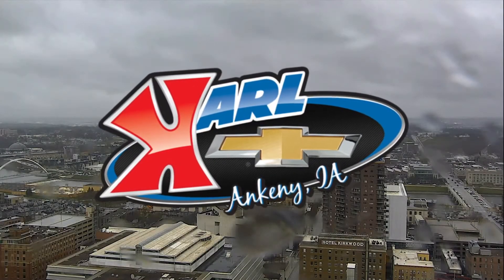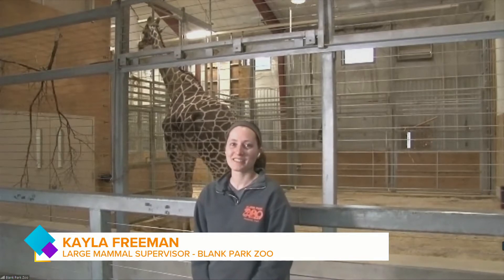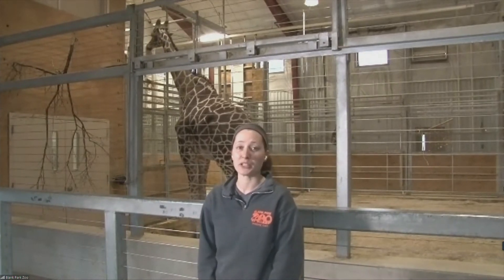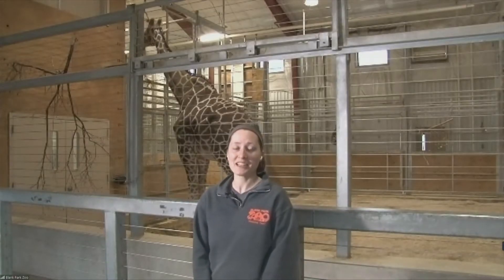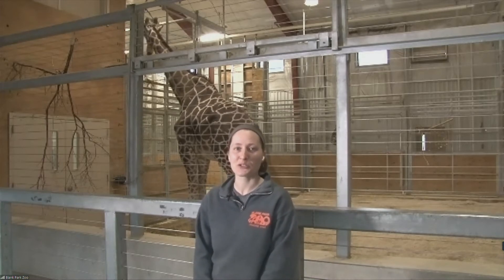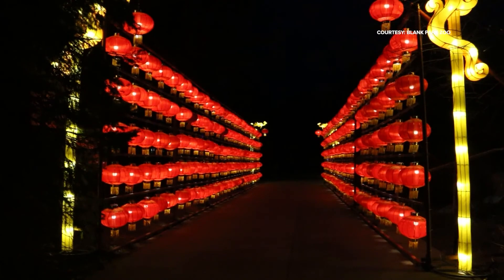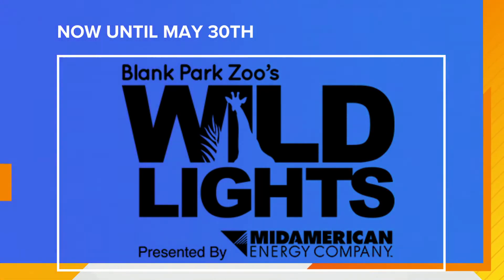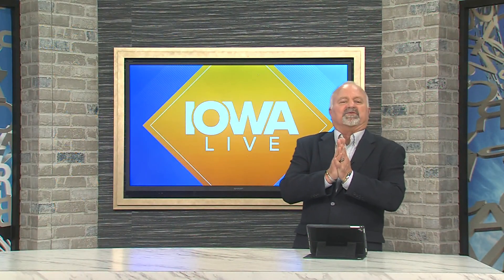Jakobi the Giraffe at Indoor Viewing Area at the Blank Park Zoo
The Blank Park Zoo has many INDOOR ways to enjoy the animals when weather is inclement including the Blumenthal Indoor Giraffe Viewing Area.